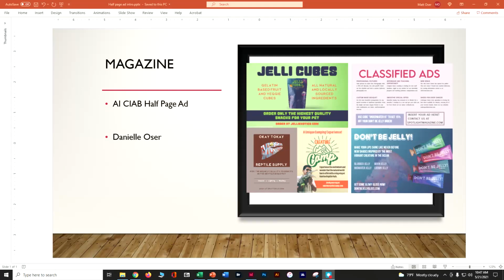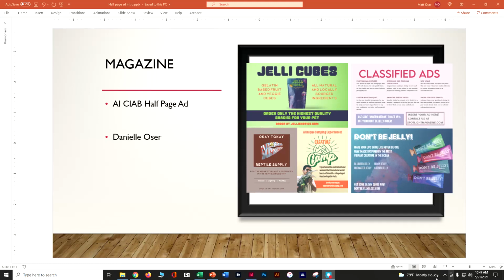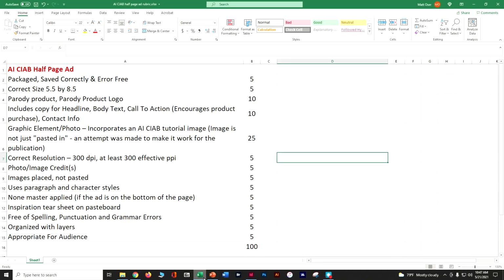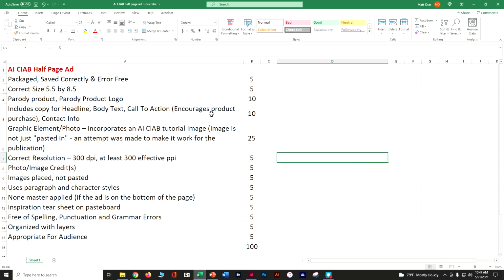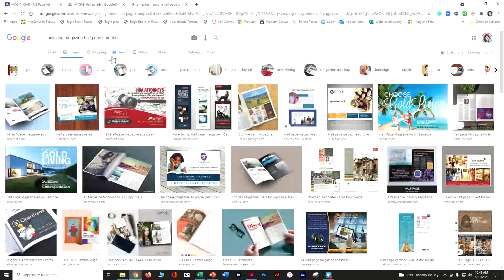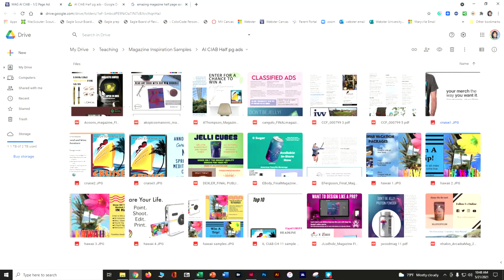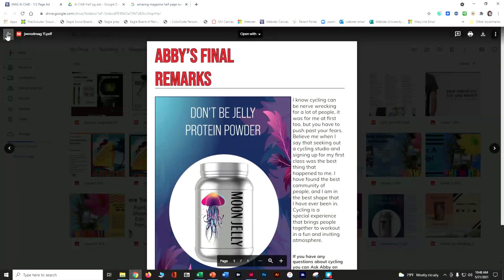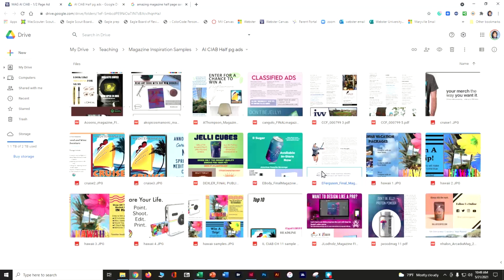AI CIAB Half Page Ad Danielle Oser Source